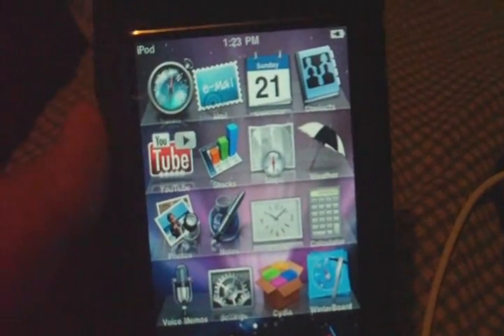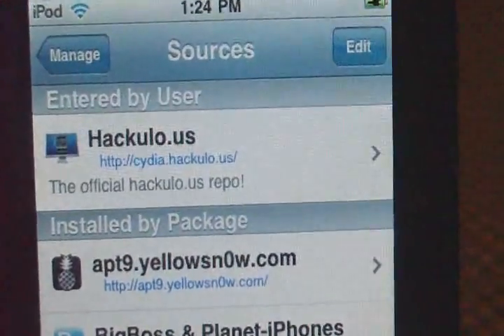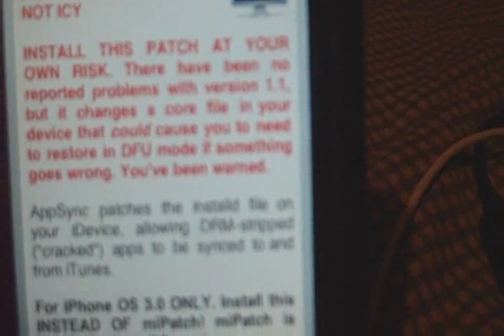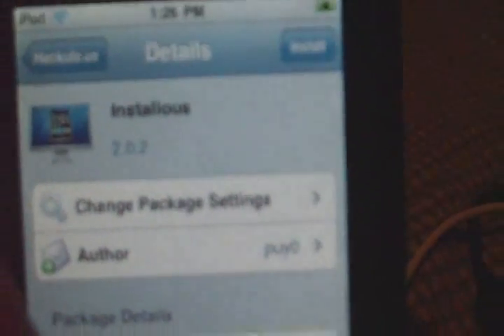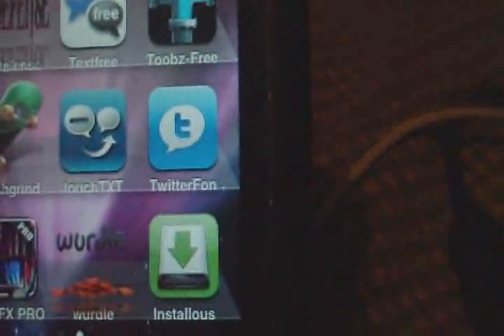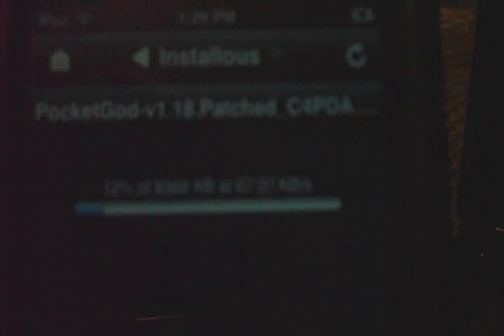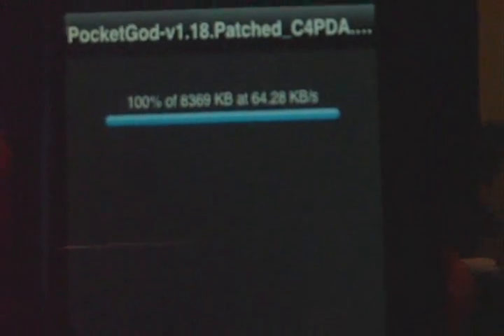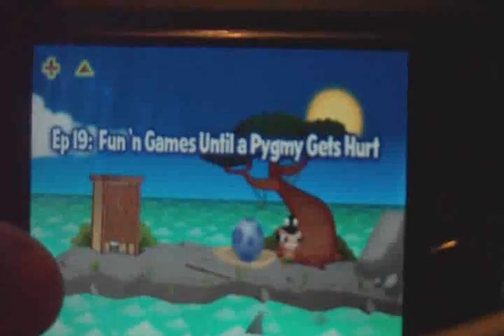How to get Cracked Apps on 3.0 using Appsync + Installous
Read This
In this video I show you how to add the hackulous source to cydia and install Appsync which lets you sync your cracked apps to and from your itunes
I also show you how to install installous which lets you browse through the app store and download and install almost any app for FREE